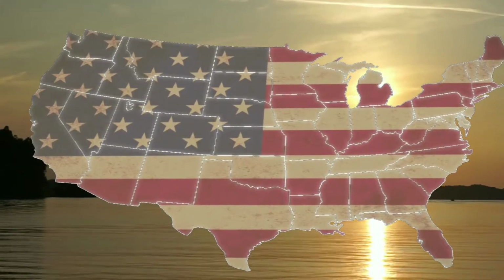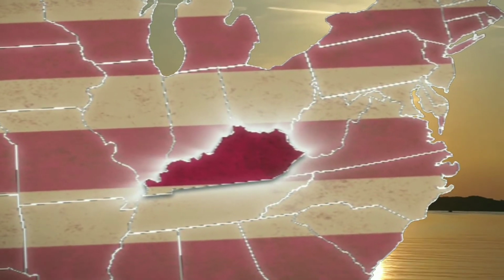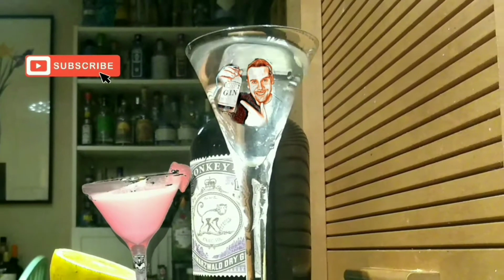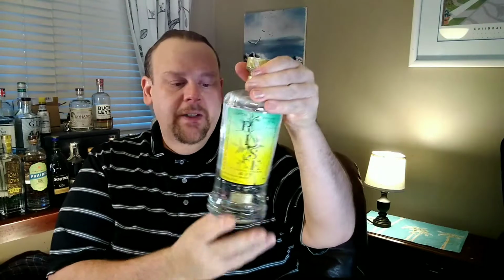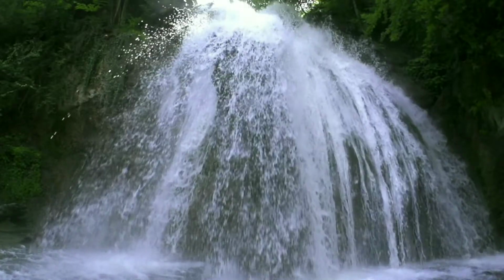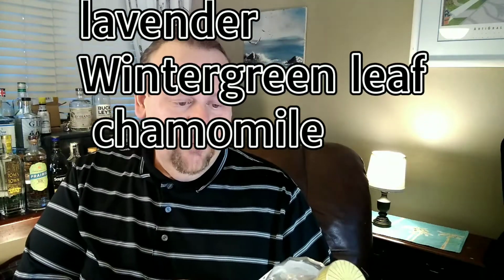Castle and Key part II "Rise" spring Gin.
this is part two! in our recent series at Castle and key Distillery in Kentucky on the Old Whiskey Trail!!  "one of my most favorite distilleries"  come on in won't ya Waters fine!!